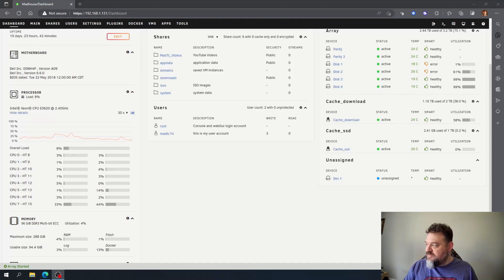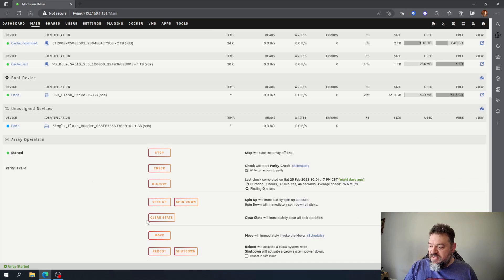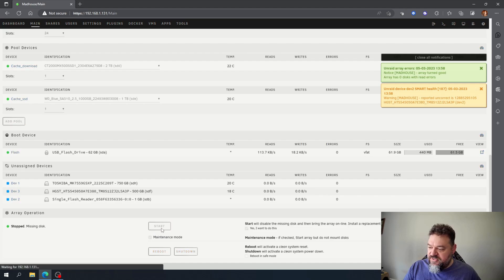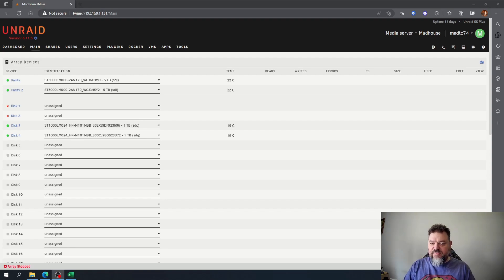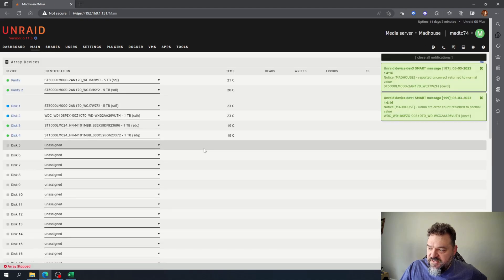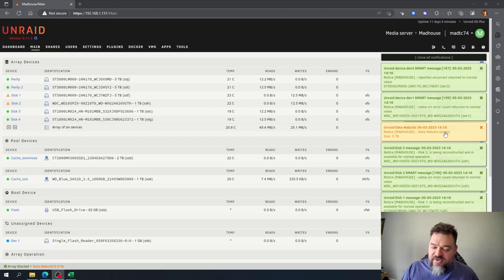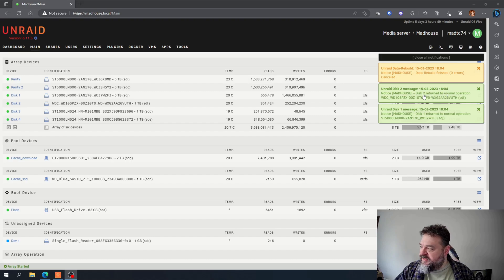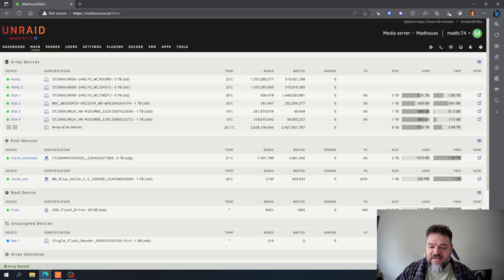Replace Failing Hard Drives in UnRaid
Today, I am going to show you how to replace two drives that are bad in your unRaid server. I have two failing drives, so I felt this was a good time to replace them.

2.5 Caddys

CHAPTERS
00:00 Intro
00:15 Take Closer Look at Fail Drives
00:38 Stop the Array
00:50 Deselect the Drives
01:08 Start in Maintenance Mode
01:30 Stop the Array
02:00 Replaced Drives
02:48 Start the Array
03:43 Rebuild Can Take Awhile
03:55 Rebuild Complete